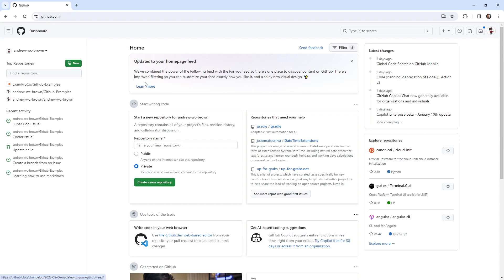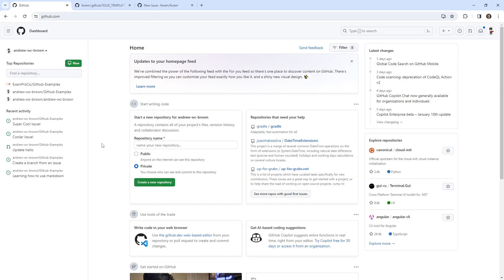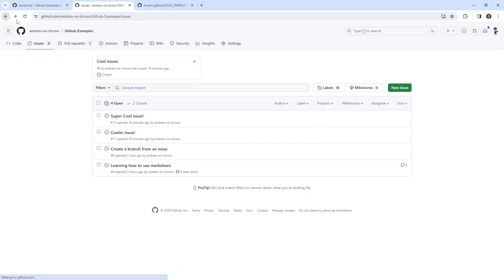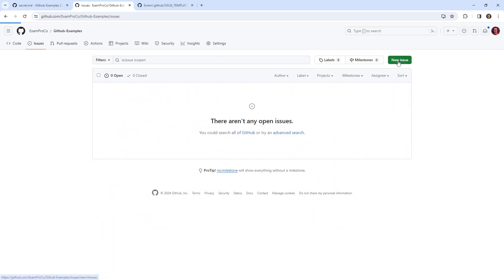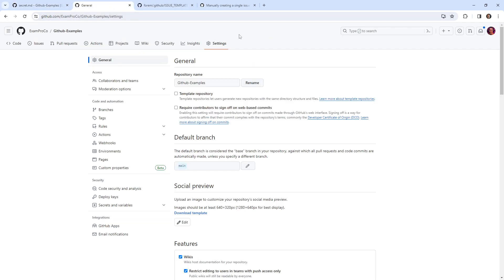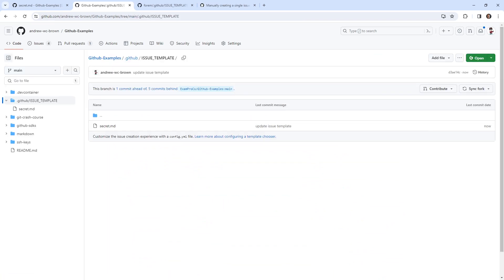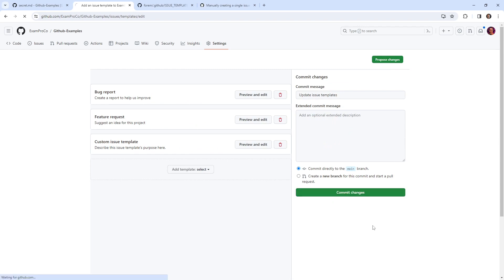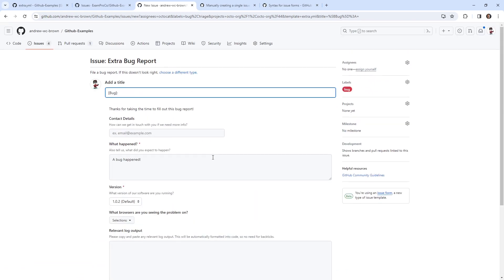Issue Templates and Issue Forms Follow Along – GitHub Foundations Course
Follow along in this in-depth guide on how to set up and use both GitHub Issue Templates and Forms for efficient issue management.